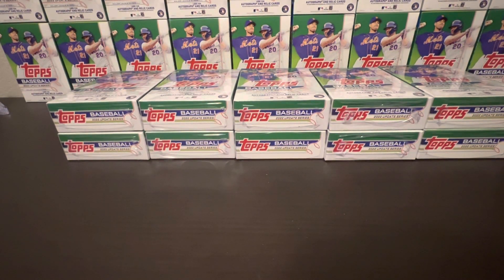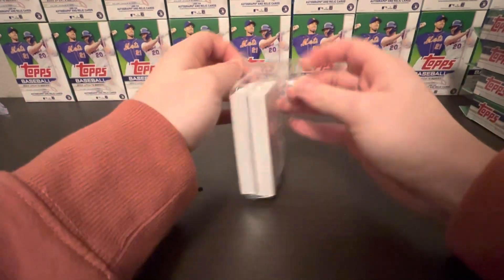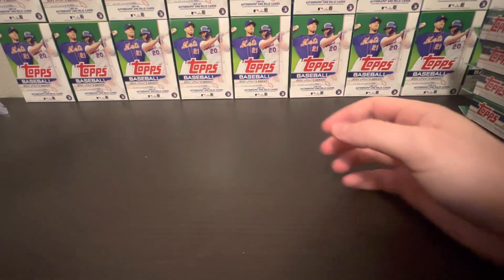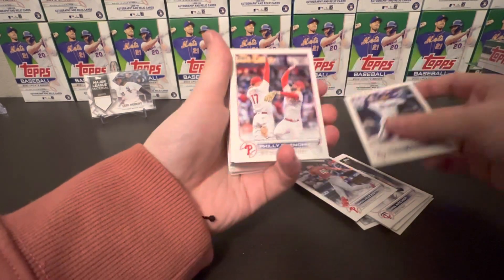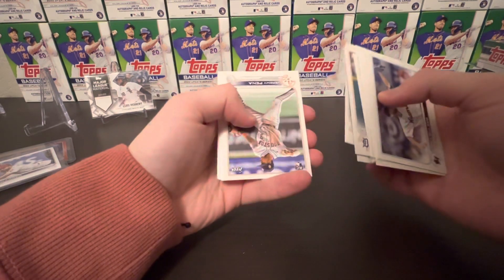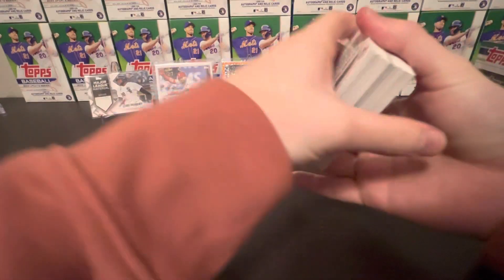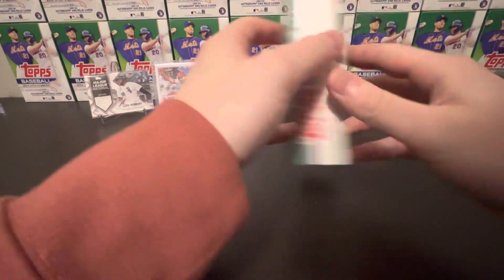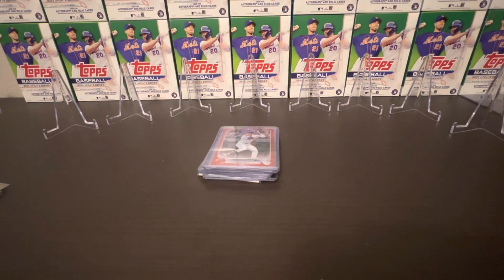$150 IN 2022 TOPPS UPDATE HANGERS! HUGE ROOKIE PULLS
Twitter.com/duobreaks
Instagram.com/duobreaks